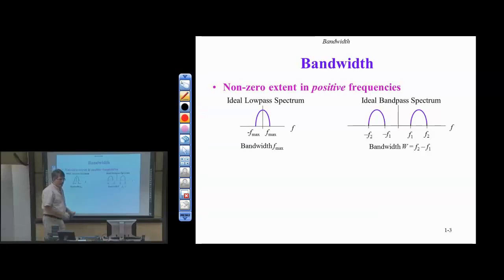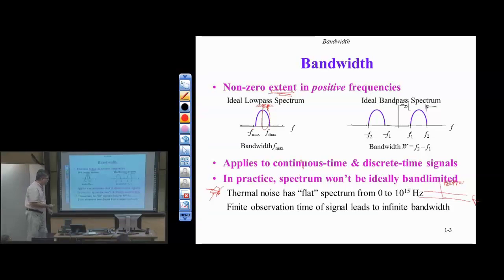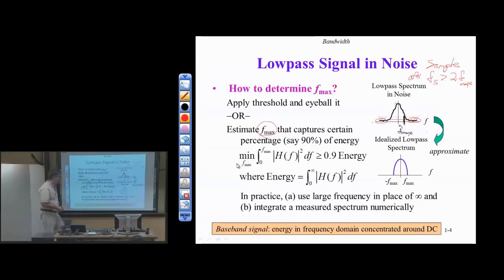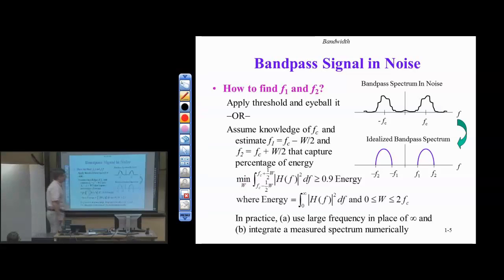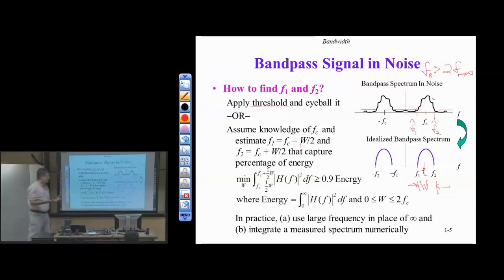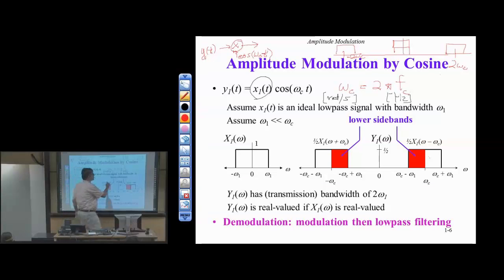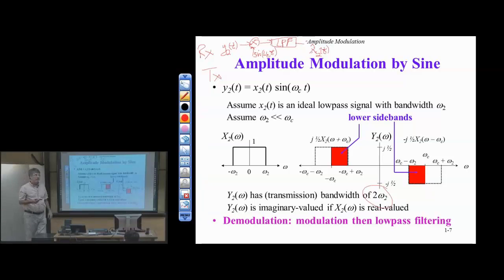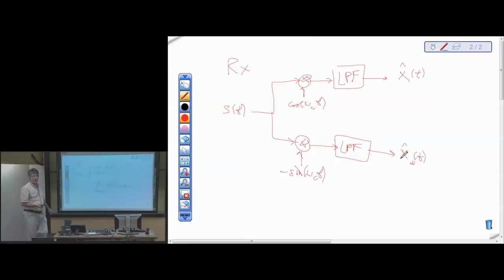Real-Time DSP Lab: Sinusoidal Generation Part 1 (Lecture 1)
Lecture #1 Part 1 defines signal bandwidth and two ways to measure it, and also describes sinusoidal amplitude modulation.